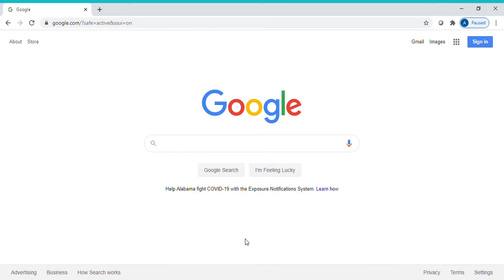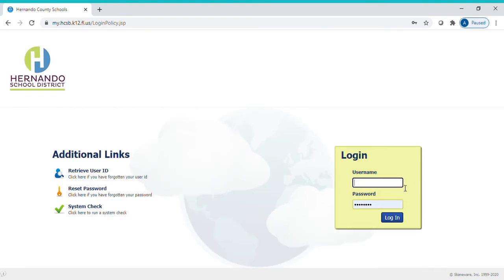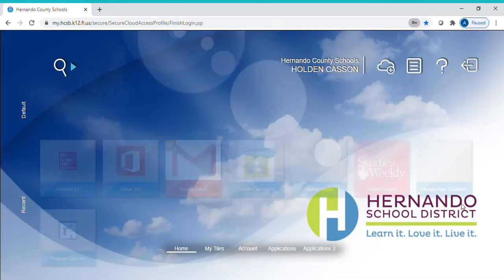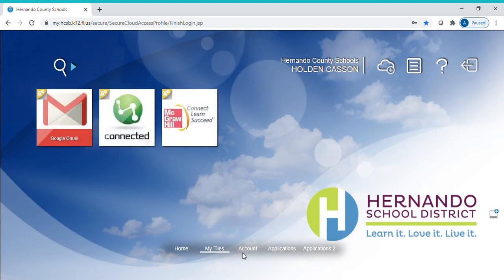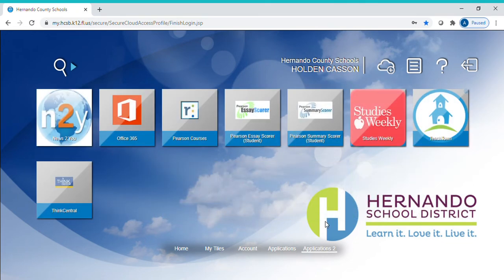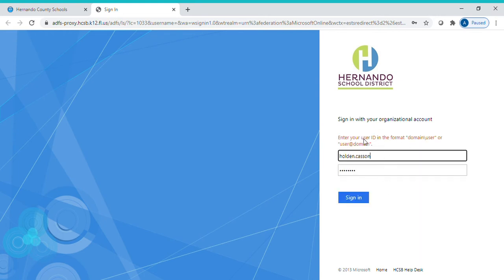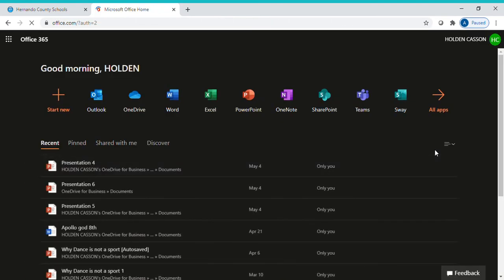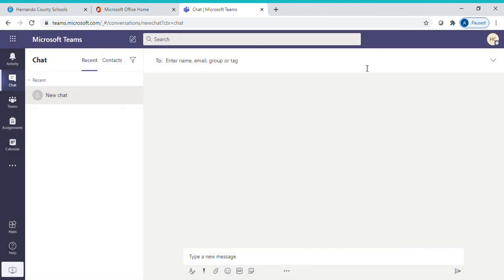How Log Onto (SSO) Single Sign On- Hernando County School Board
A short step by step video, showing parents and students how to access single sign on and TEAMS